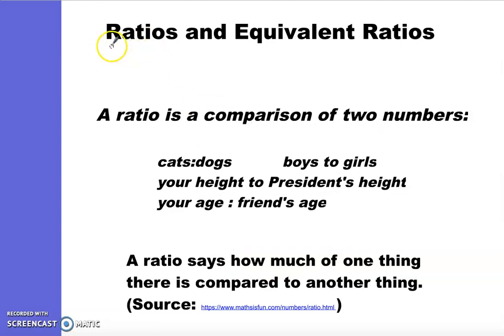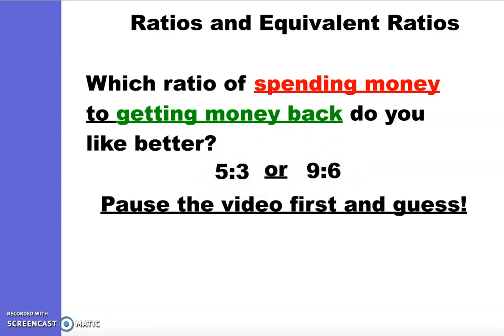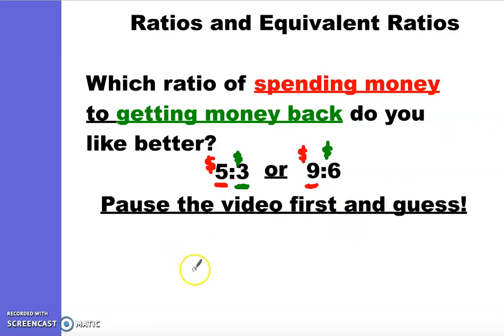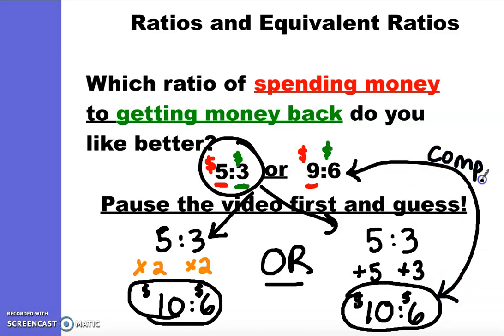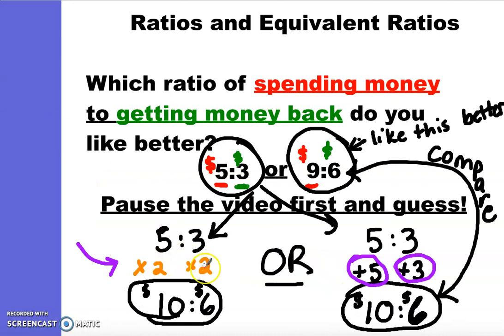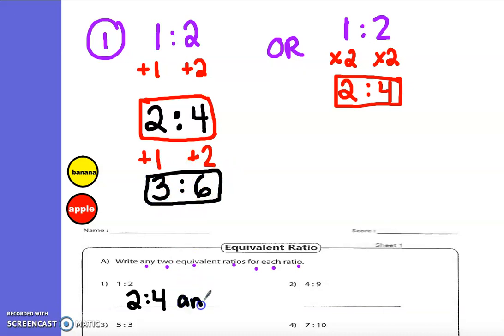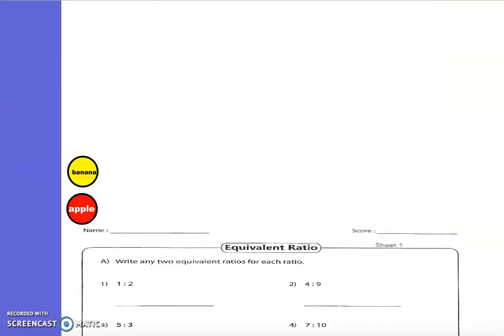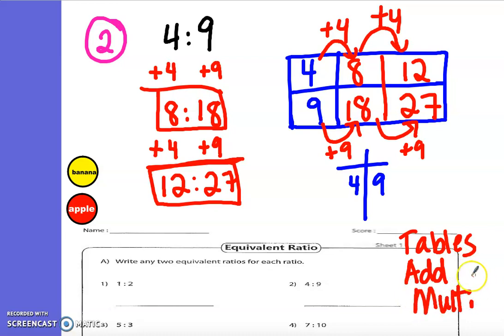Ratios and Equivalent Ratios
Learn about ratios, try an equivalent ratios example, and see three ways to find equivalent ratios.